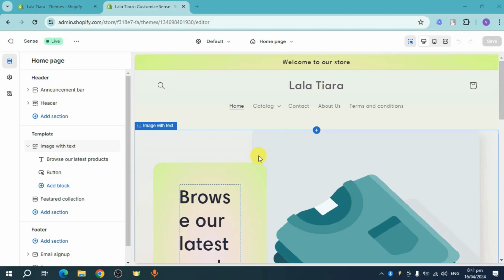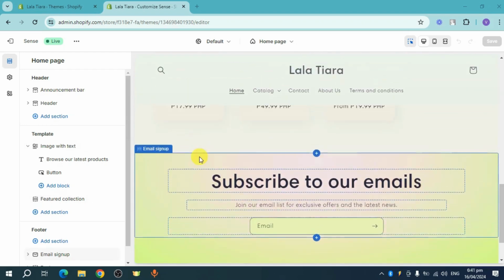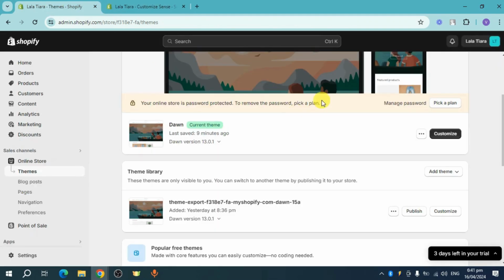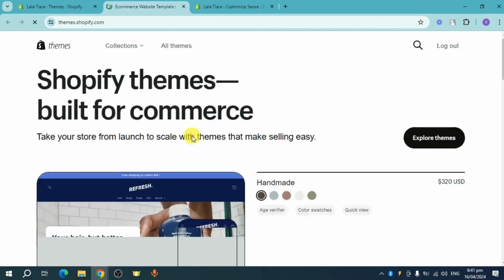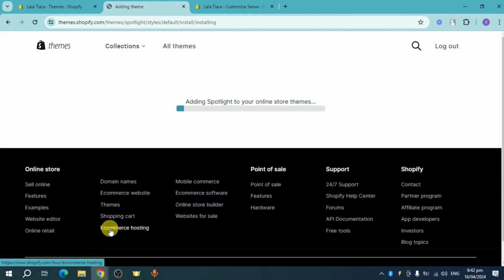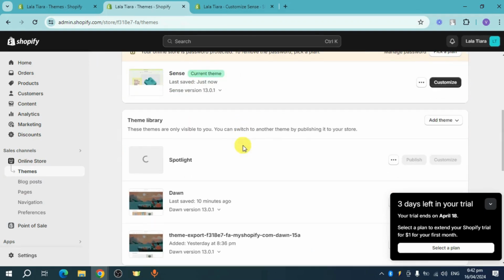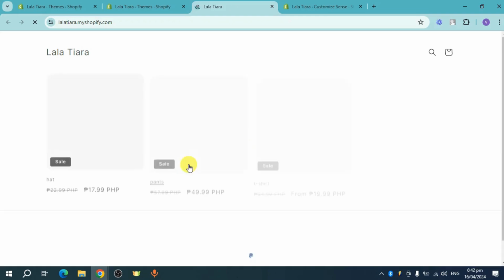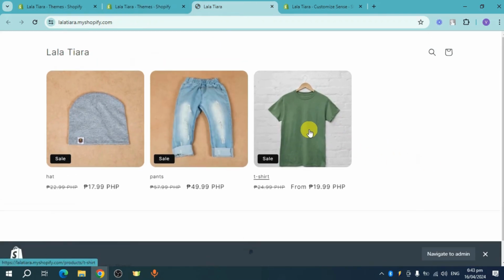How to Change a Theme Without Losing Content in Shopify | Shopify Tutorial (2027)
In this video I show you how to adjust a theme without losing data in Shopify store. I show you everything that you need to learn about this software.

Chapters: